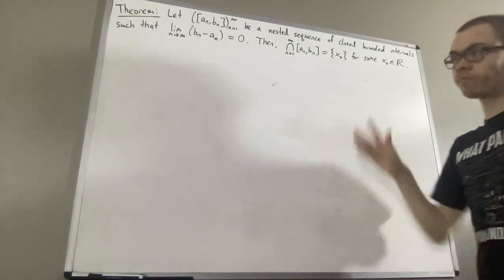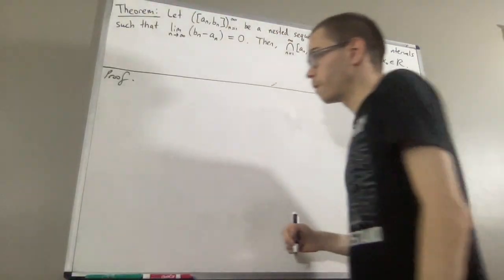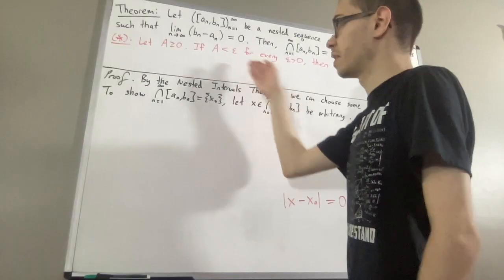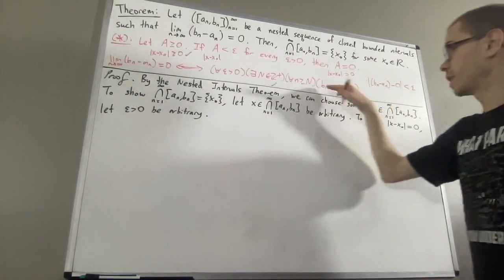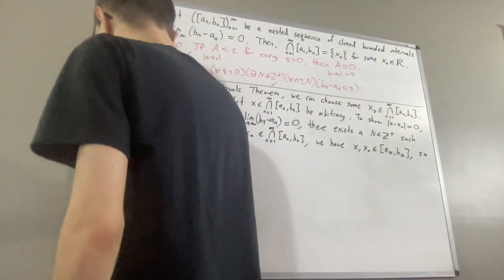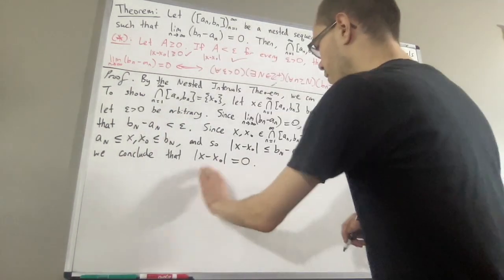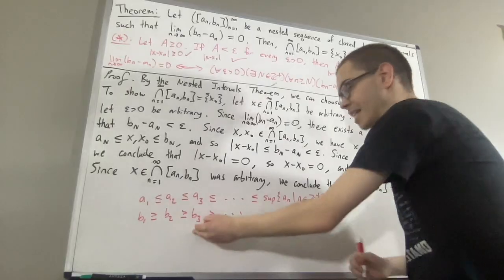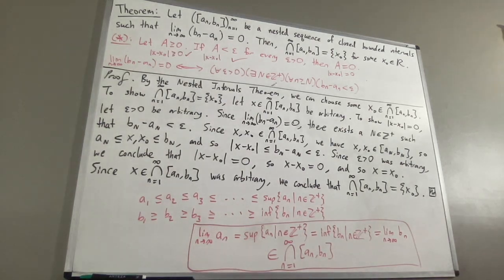Proof when a sequence of nested closed intervals contains a unique real number (ILIEKMATHPHYSICS)